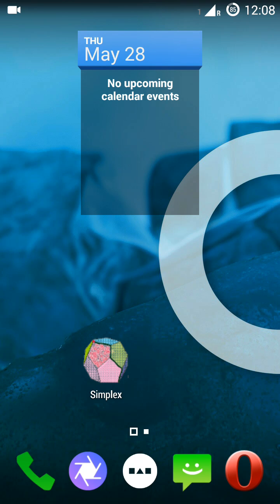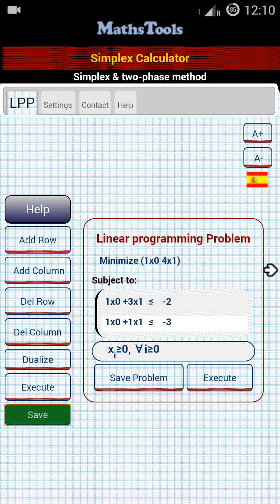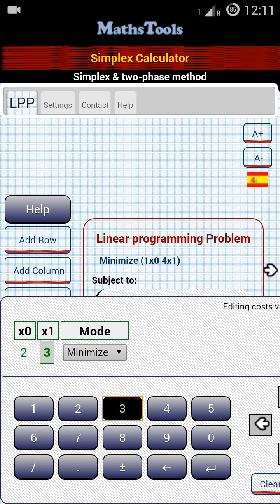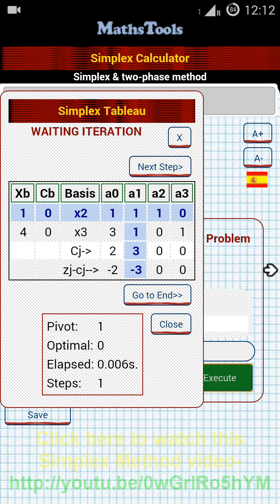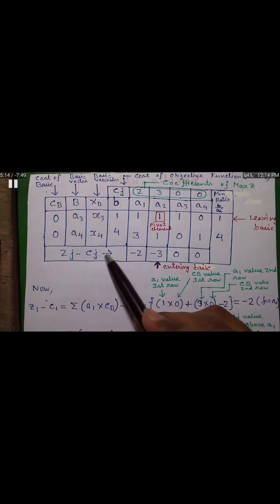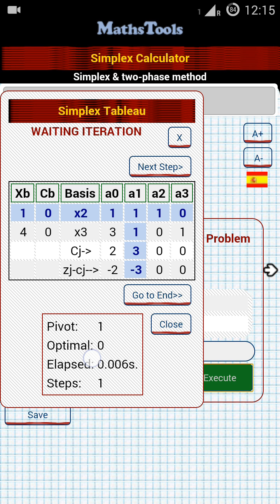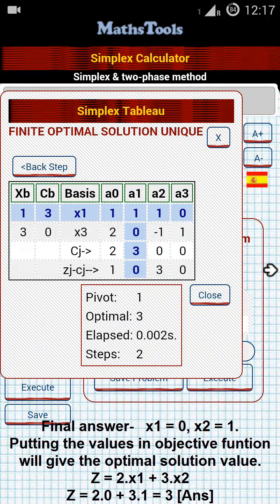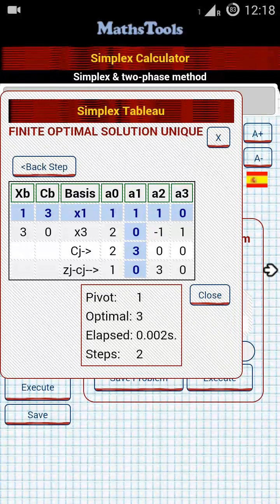Simplex Method in Operations Research _Duality Linear Programming Problem_Two Phase Method_Android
Hi,I'm Sujoy. Today I'll review the Simplex Algorithm Calculator Android application for you. Now you can solve Simplex Method problems including Two Phase Method Problems, Duality Problems on your android smartphone without doing any calculation! But not only that, the application will generate the simplex table for you with step by step explanation! Watch the video to know more!

1) Statistics,
2) Numerical Methods,
3) Calculator Tricks for Exams
4) Business & Financial Mathematics,
5) Operations Research(OR),
6) Computer Science & Engineering(CSE),
7) Electrical Engineering,
8) Life Hacks!
9) CCNA Networking,
10) Android Application Reviews,
11) India Travel & Tourism,
12) Street Foods,